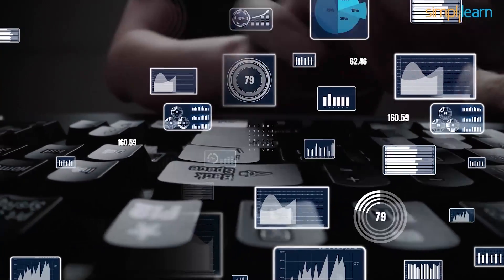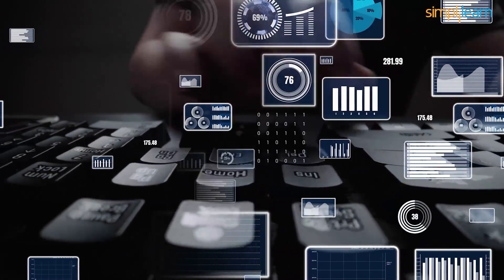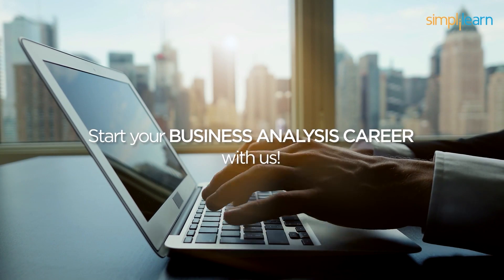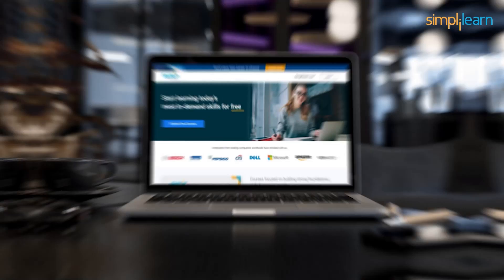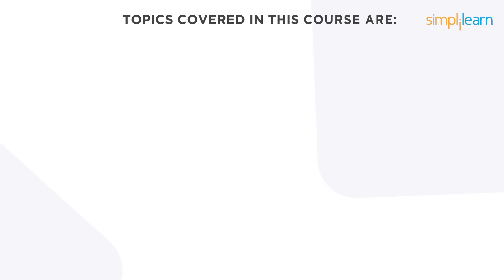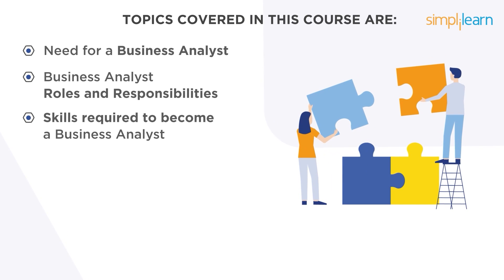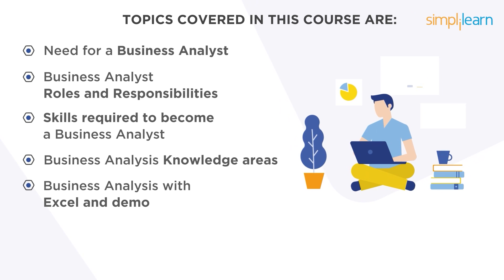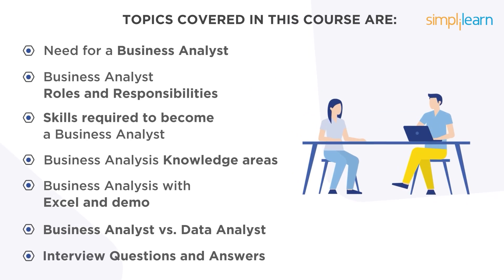🔥FREE Business Analysis Course | Business Analysis Skills | Business Analytics | Simplilearn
️🔥Post Graduate Program in Business Analysis with GenAI, delivered by Simplilearn in collaboration with Purdue University

This video will brief you about Simplilearn's FREE Business Analysis Course. If you want to acquire crucial business analysis skills, enrolling in this free course will be highly beneficial. This business analysis basics course will help you start your business analytics journey from scratch. So, let's get started and look at the details of Simplilearn's business analysis course!

✅ Key Features
- Become eligible for the Purdue University Alumni Association membership.

✅ Skills Covered
- Business Analysis
- Requirements Analysis
- Strategy Analysis
- Wireframing
- Solution Evaluation
- Dashboarding
- Data Visualization
- Agile scrum methodology
- Scrum Artifacts
- Statistical Analysis using Excel
- SQL Database
- Python
- Data analysis
- Digital Transformation